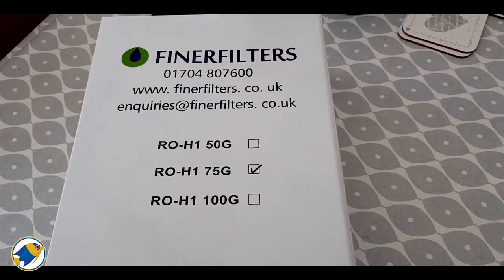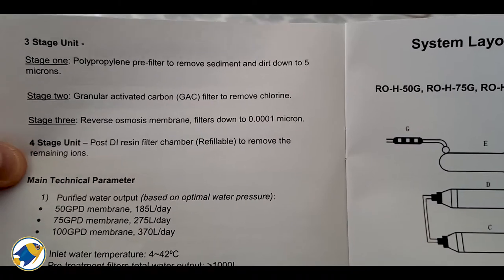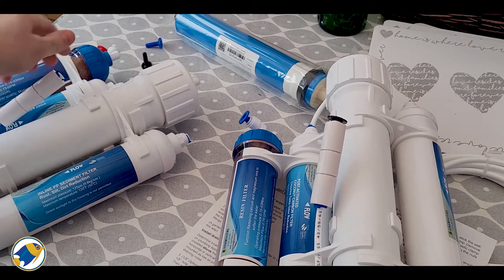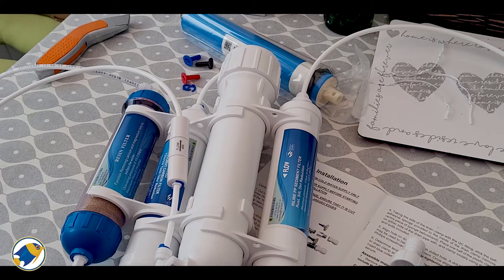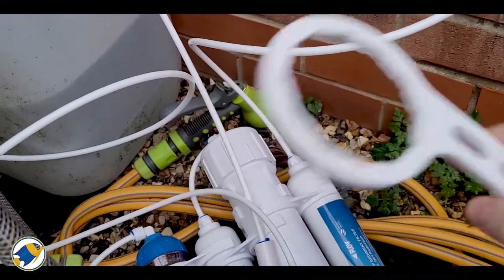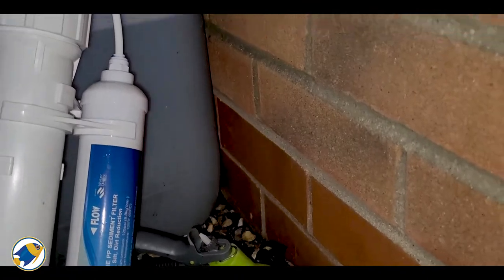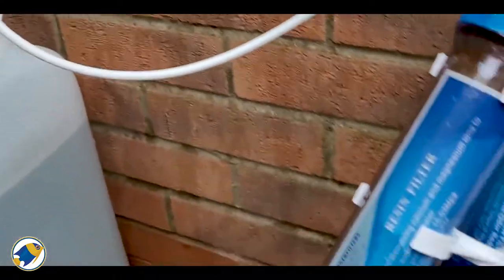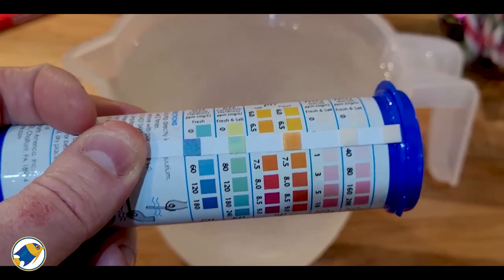Finer Filters RO Unit Review | How to Setup RO Unit for Finer Filters - MR BRIGHTFRYED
In this video we take an indepth look at the RO (Reverse Osmosis) filter unit from Finer Filters, we go through every stange of setting up the RO unit from the unboxing, to fitting, mesuring TDS levels and some final thoughts.

I hope you enjoy this video on how to setup an RO unit from Finer Filters and that it helps you with any RO purchase for the future.

FINERFILTERS 4 Stage Compact Reverse Osmosis Filter With DI Resin Tropical/Marine/Discus 50/75/100/GPD (75 GPD)

If you enjoyed this "Finer Filters RO Unit Review | How to Setup RO Unit for Finer Filters - MR BRIGHTFRYED" video please subscribe to the channel and follow me on the social feeds below.

Timestamp:

0:00 - Intro
1:15 - Unboxing the Finer Filters RO Unit
3:00 - Setup/Issues
7:35 - New RO Unit
10:30 - Further Setup
12:25 - Pluming in/System Flush
14:12 - Fitting Membrane/Flush
17:00 - Issues with flow
21:16 TDS/Parameter Check
23.54 - Final Thoughts
32:42 - Sign off